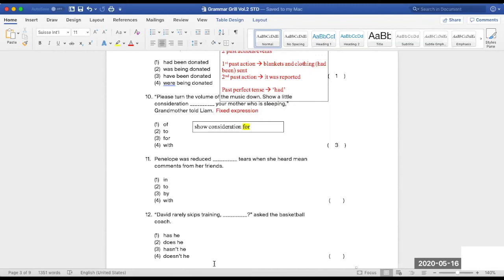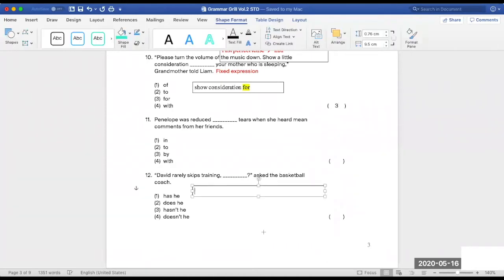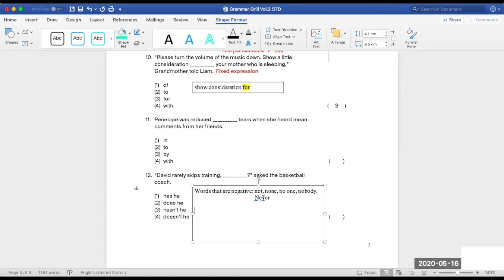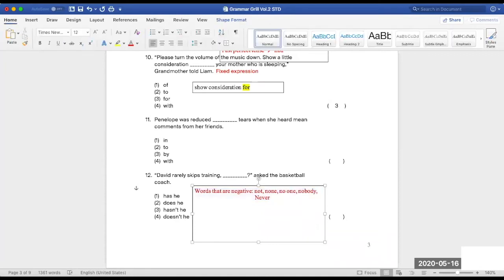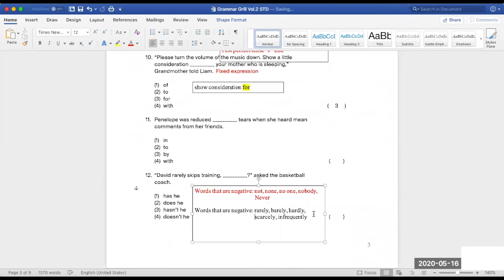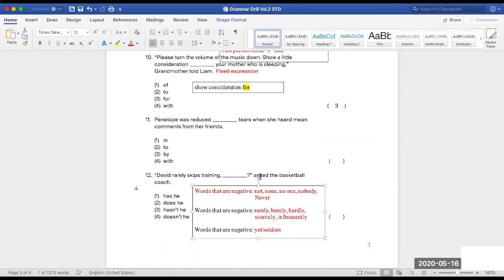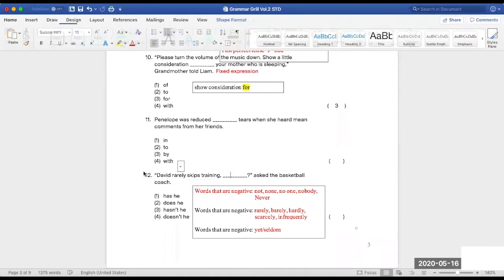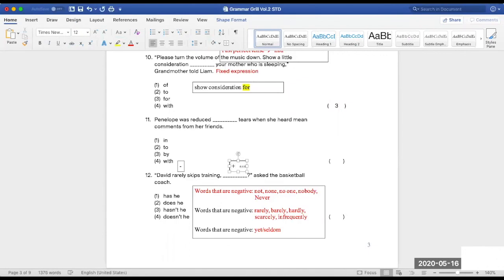How to Tackle Question Tags MCQ Questions (TTA PSLE English Paper 2 Ep 1)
In this video, a teacher from Think Teach Academy guides you through an English Paper 2 Grammar MCQ Question that tests you on the use of question tags.